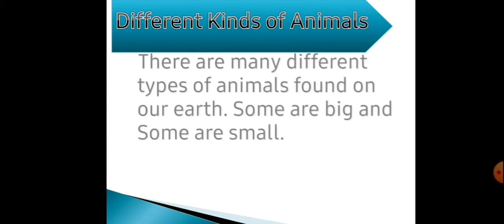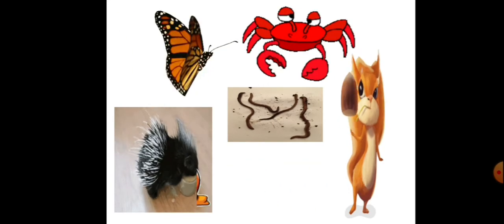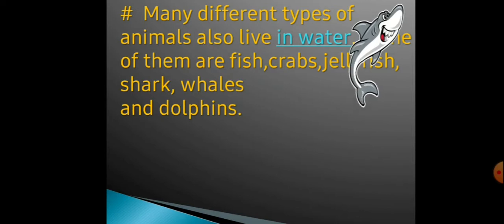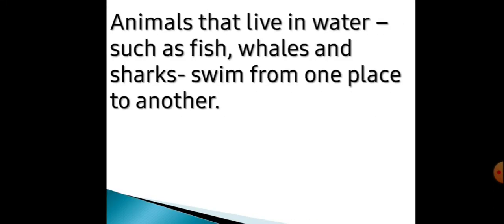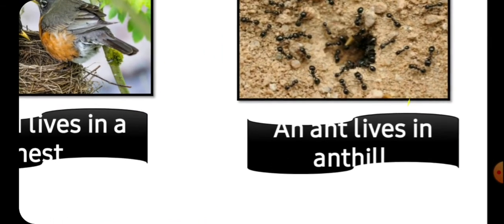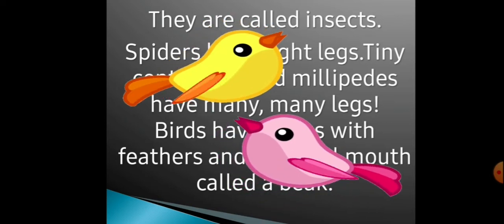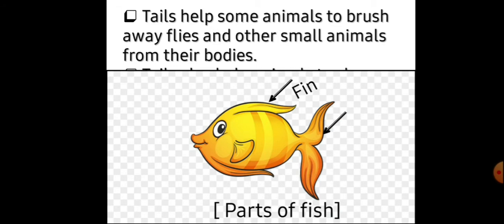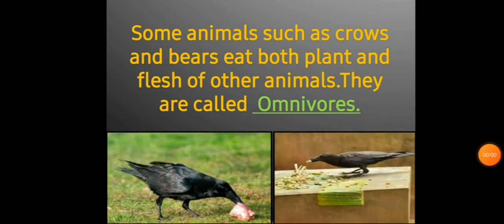3rd / ENV / Ch-7 / Animals- Our Friends.